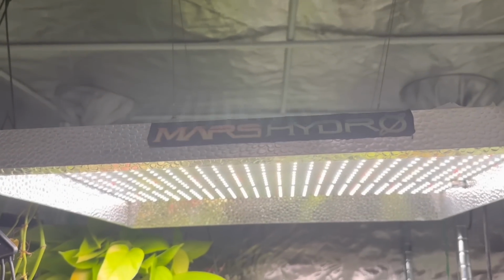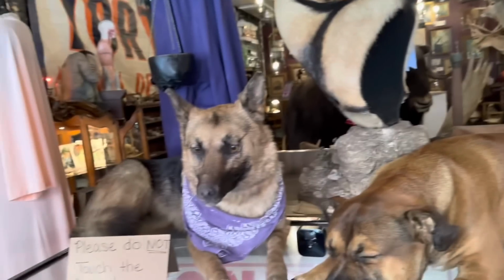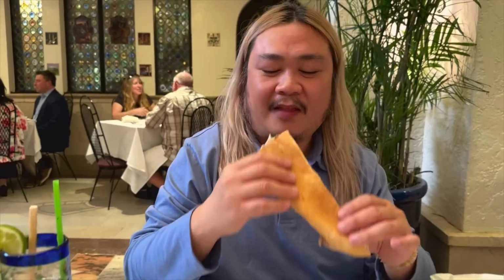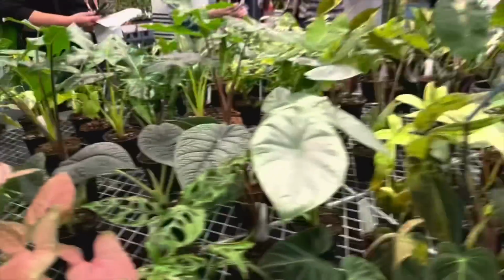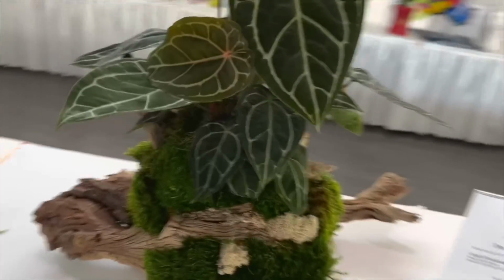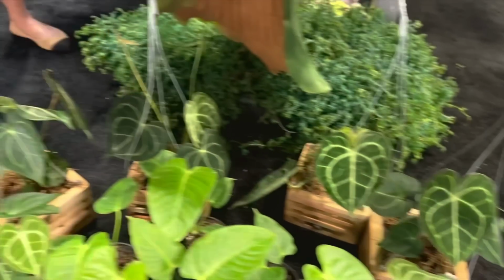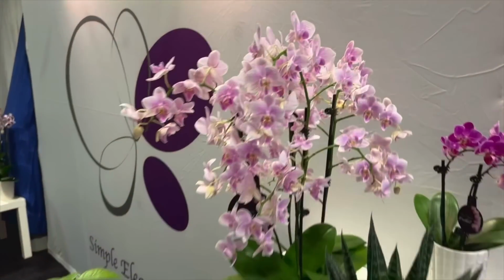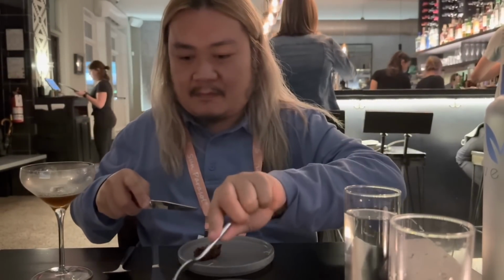TPIE: A Journey to Discover the Hottest Plant Trends of 2023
It was so great attending TPIE, The Tropical Plant International Expo, where tons of growers, nurseries and plant products congregate and sell their goods and services to other business owners and each other. This is all that happened on the first day!

Lunch: Columbia Restaurant in Ybor City

Dinner: Rooster and The Till

The Mars-Hydro Grow Tent has been such a game changer in my growing hobby! I can go on vacation and not have to worry about the plants I have in the grow tents, but most importantly, my plants absolutely love the set-up.  Especially the variegatas.  It definitely encourages more variegation.

discout code: Patadendron

I have an Amazon storefront of my favorite planty things! Peruse!